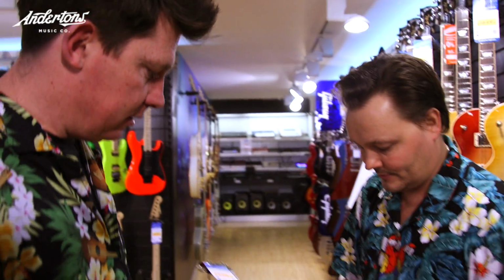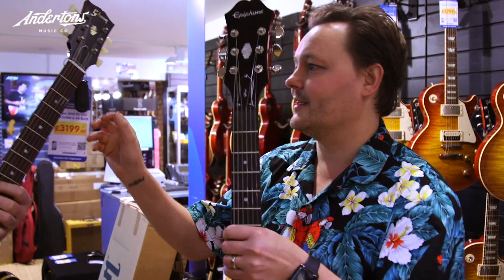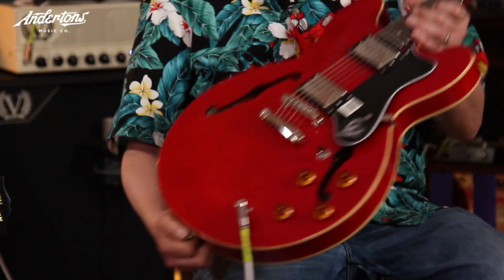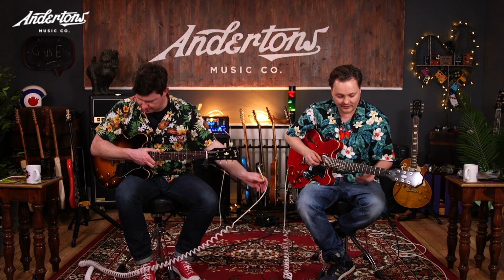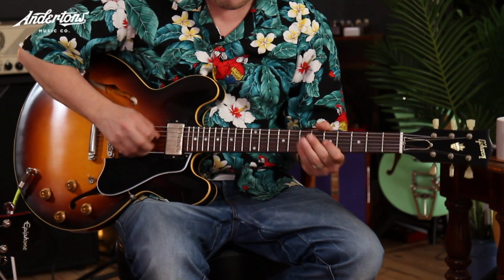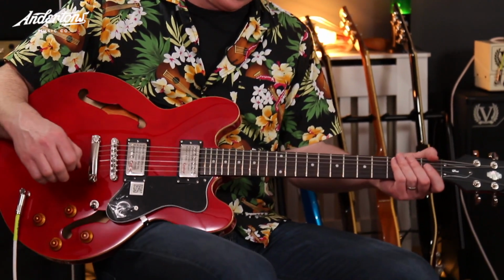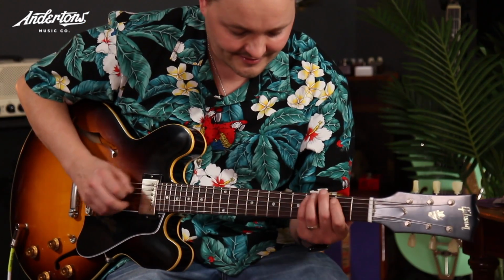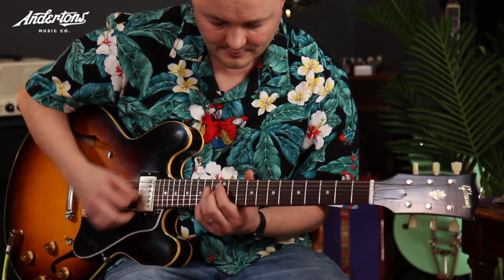Expensive Gibson ES-335 vs Budget Epiphone Dot - Guitar Paradiso